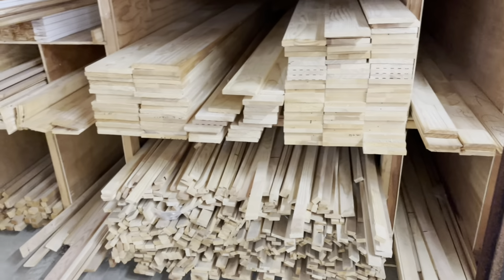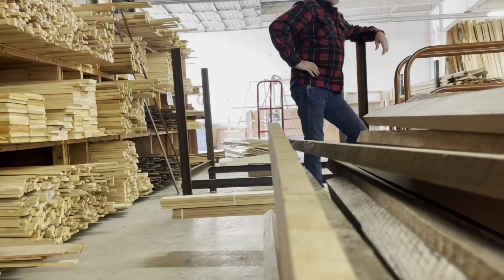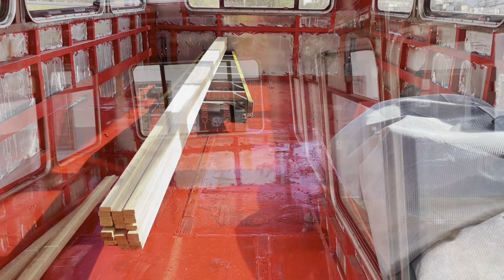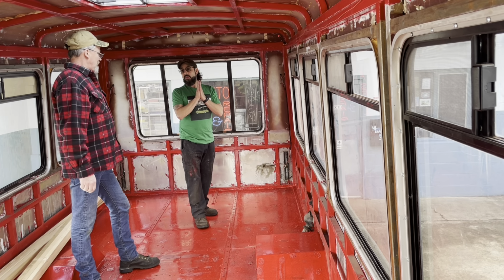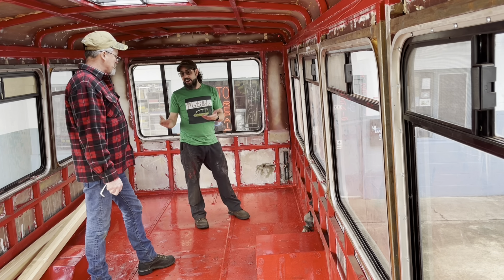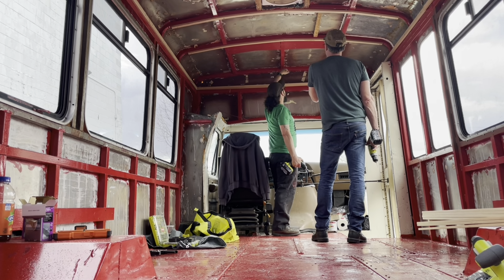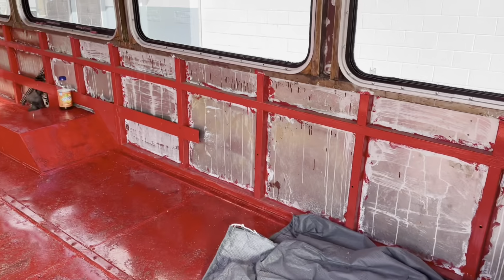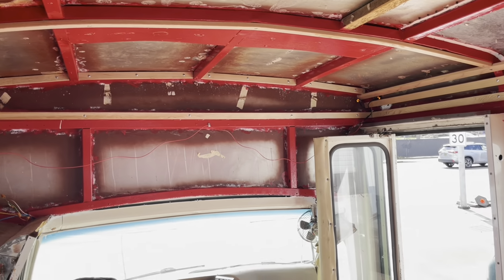Transforming My Short Bus Into A Tiny Home / Framing My Skoolies Roof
A huge THANK YOU! and shout out to my friend Bob Kingsmore for lending a helping hand and also his construction experience￼.   Matilda is coming along and I’m so happy she is uncovered and we’re back at building this bus out.

If you would like to help Matilda and I out here is a list of things we still need for our build.

Eugene OR
97402

Packages that require a physical address
950 Tyinn St. #24721
Eugene OR
97402